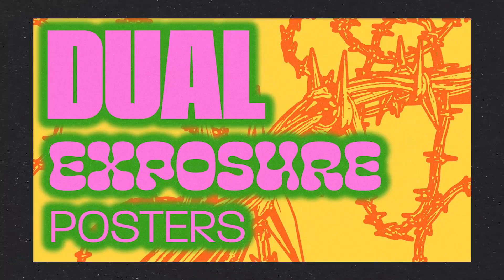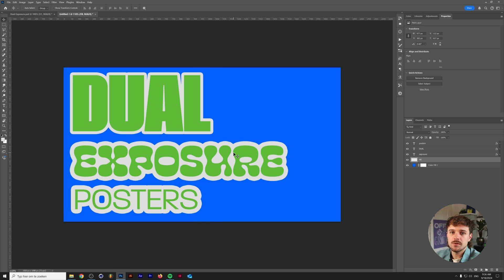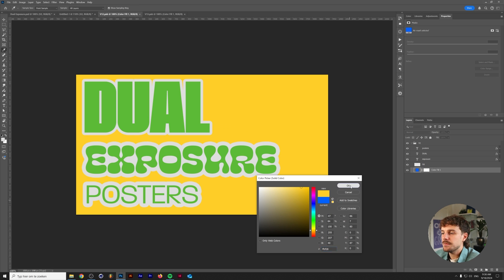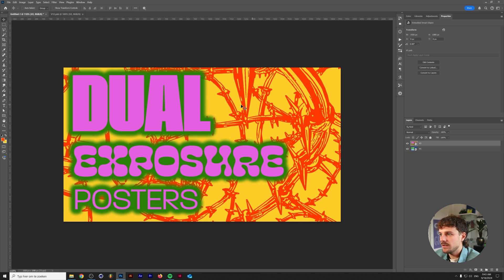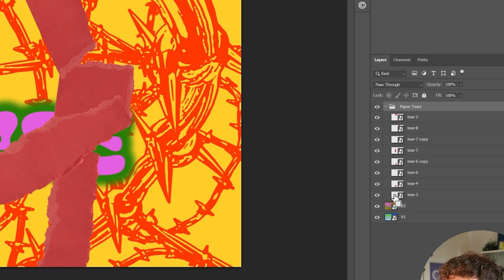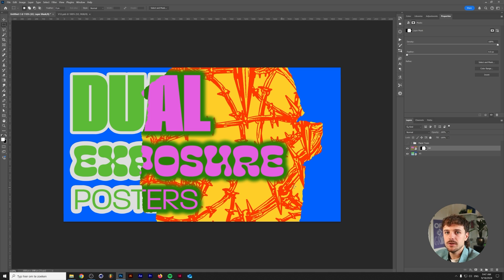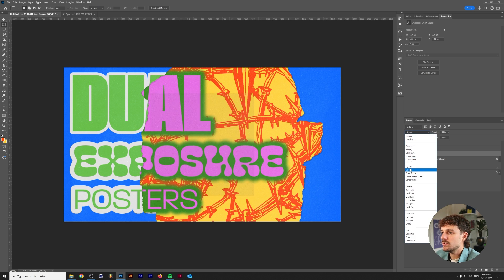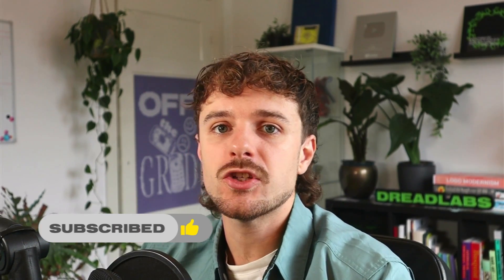How to design a Maximalist Poster in Adobe Photoshop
In this video you'll learn a quick and easy method in Adobe Photoshop to create dual exposure posters. During the video, I will be working with a typography poster, but this method also works great on photo's or any other graphic. This effect can be used to show duality or contrast in your designs, without the need to change your composition. Thanks to the use of smart objects, everything you apply can be modified easily if you need to change anything later.